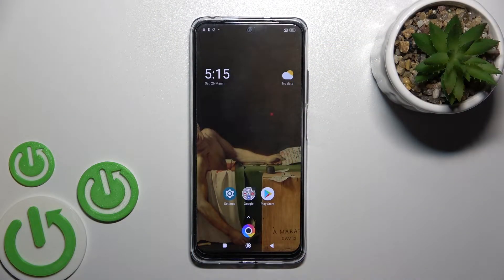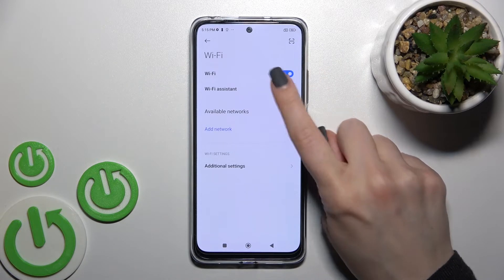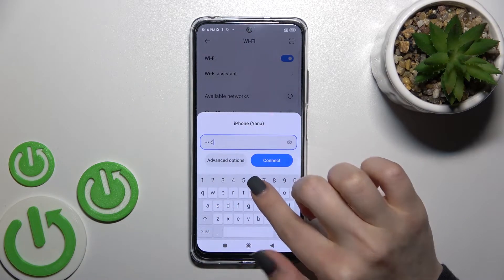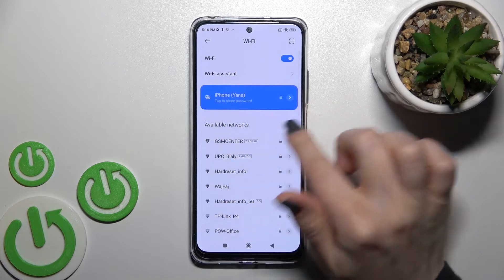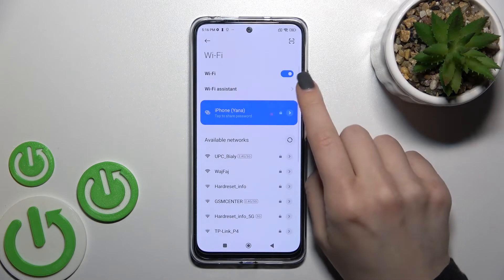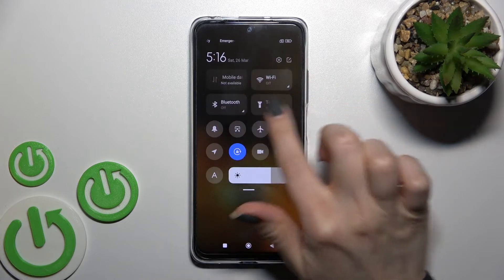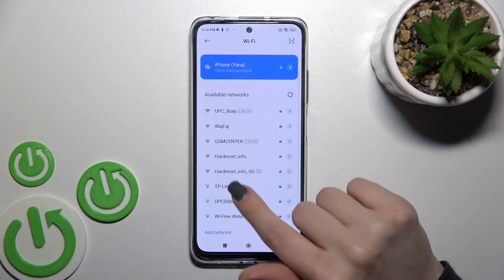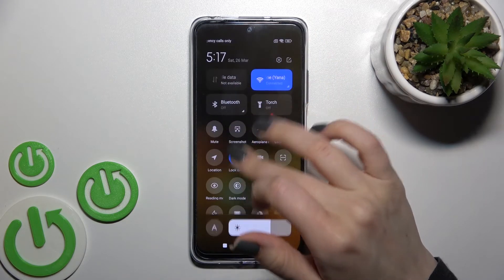How to Connect XIAOMI Poco M4 Pro 5G to Wi-Fi – Find Network Settings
Learn more about XIAOMI Poco M4 Pro 5G
Learn how to connect XIAOMI Poco M4 Pro 5G to a Wi-Fi network with this tutorial. Check out our expert's tutorial on how to set up Wi-Fi on the XIAOMI Poco M4 Pro 5G. Learn how to connect to an open Wi-Fi network or how to access your own private Wi-Fi network. If you want to know more about your XIAOMI Poco M4 Pro 5G, head over to our YouTube channel.

How to connect XIAOMI Poco M4 Pro 5G to Wi-Fi? How to turn on Wi-Fi in XIAOMI Poco M4 Pro 5G? How to activate Wi-Fi on XIAOMI Poco M4 Pro 5G? How to connect Wi-Fi network in XIAOMI Poco M4 Pro 5G? How to find network settings in XIAOMI Poco M4 Pro 5G?